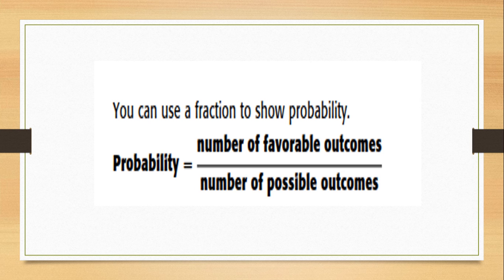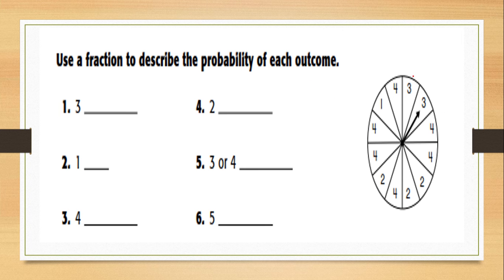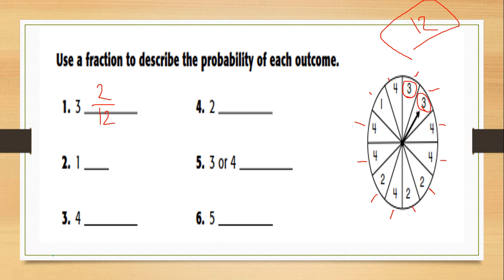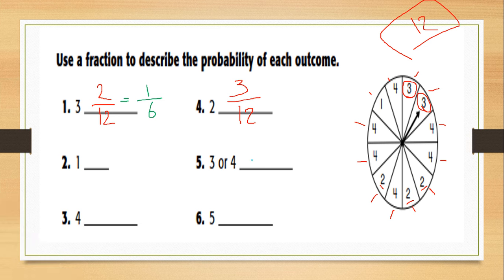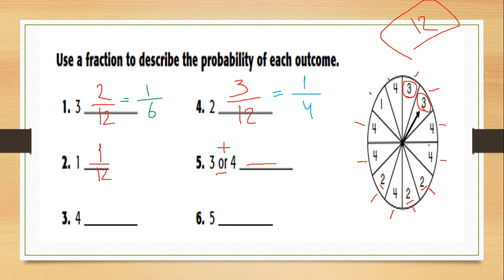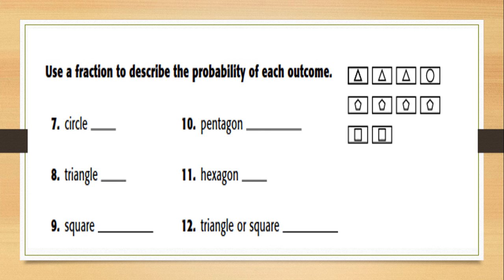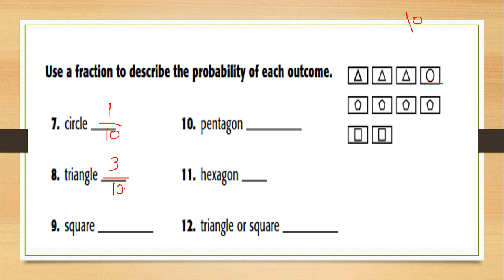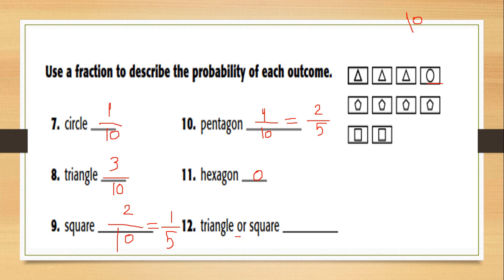Probability and Fractions g4